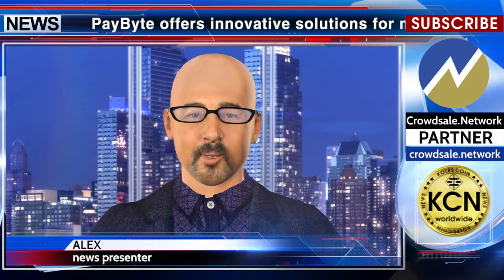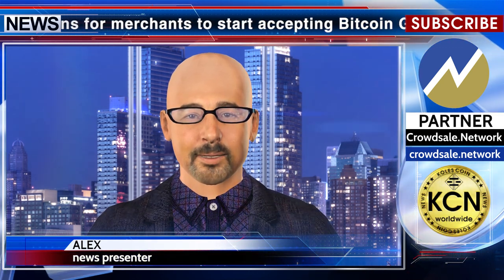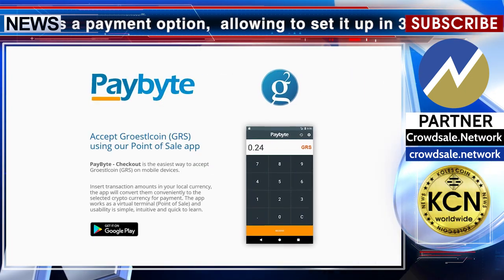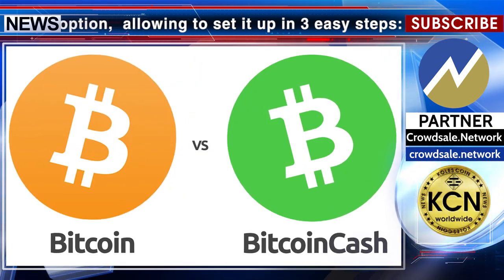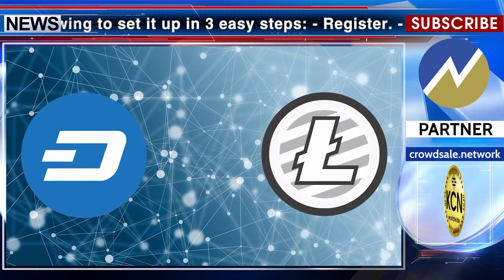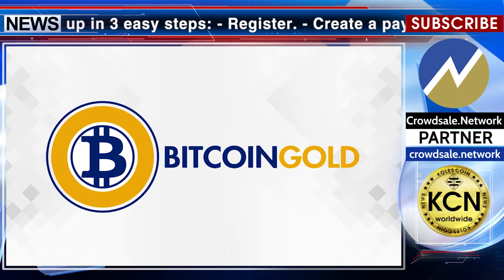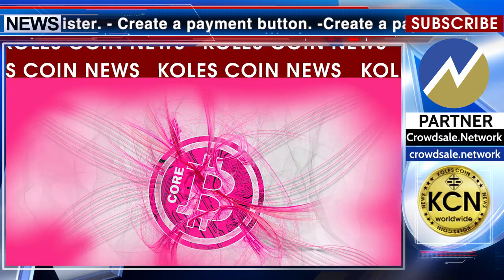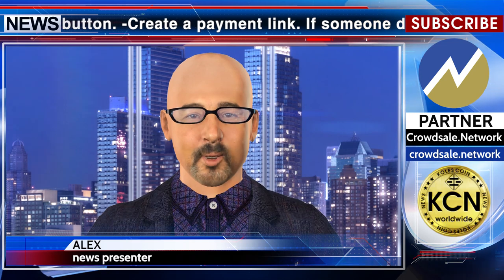KCN PayByte accepts Bitcoin Gold as payment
PayByte offers innovative solutions for merchants to start accepting Bitcoin Gold as a payment option,  allowing to set it up in 3 easy steps: - Register. - Create a payment button. -Create a payment link. If someone does not know then paybyte takes a monthly fixed fee. PayByte accepts Bitcoin, Bitcoin Cash, Litecoin, Dash, Bitcoin Gold, DigiByte, Groestlcoin or BitCore from your customers. PayByte - Checkout is the easiest way to accept Crypto on mobile devices. Insert transaction amounts in your local currency, the app will convert them conveniently to the selected crypto currency for payment. The app works as a virtual terminal (Point of Sale) and usability is simple, intuitive and quick to learn. All great sales and purchases! The news release partner Crowdsale.Network.